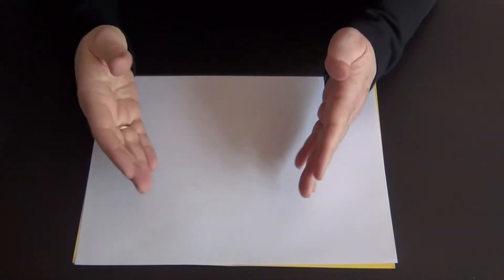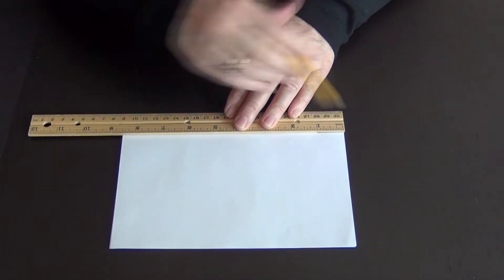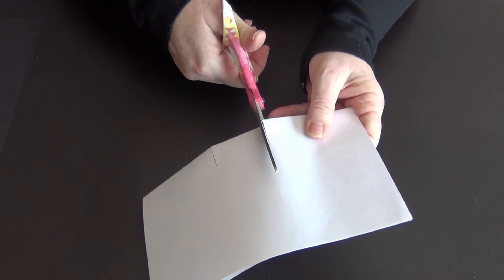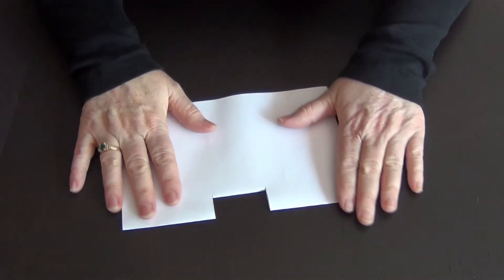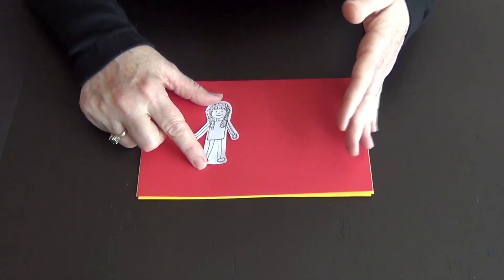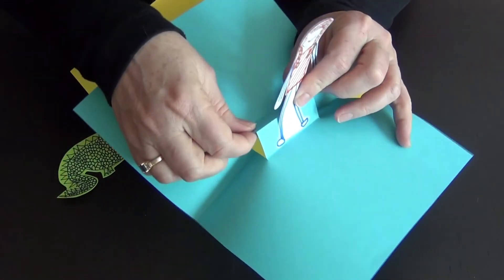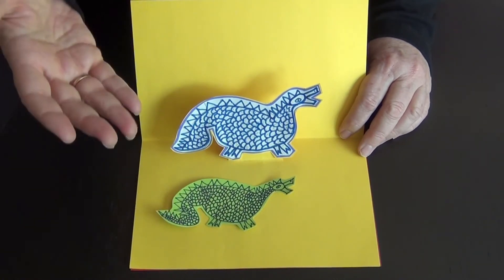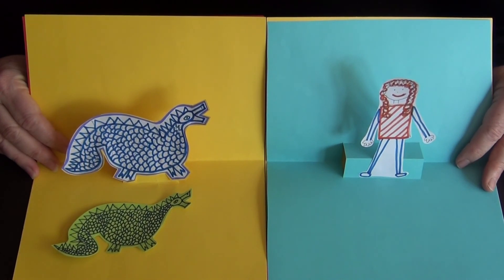Make a Dragon Pop-Up Card for Family and Friends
How to Make a Dragon Pop-Up Card for Family and Friends with Yvonne Brooks, Books & Art for Kids, McNally Jackson Books, Dragons, Pop-Up Card